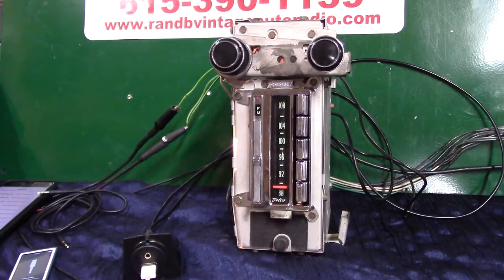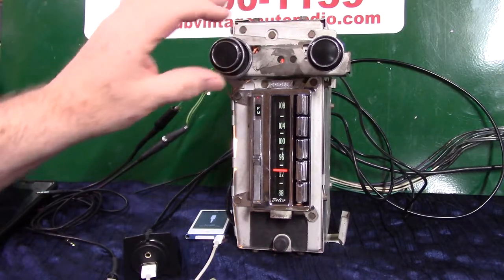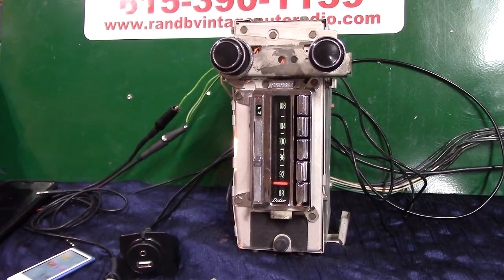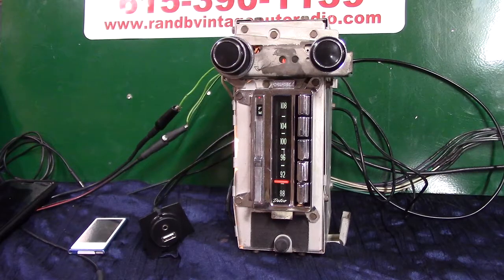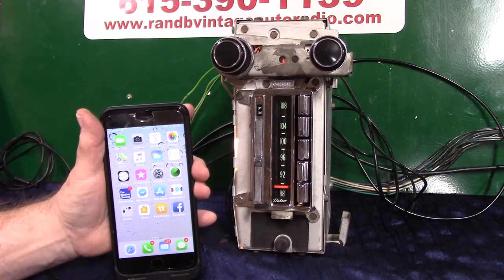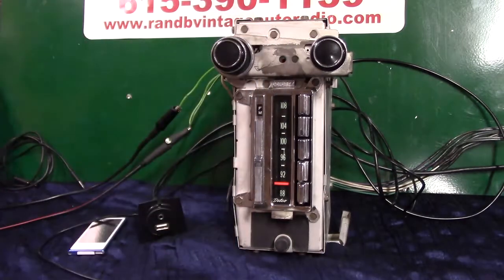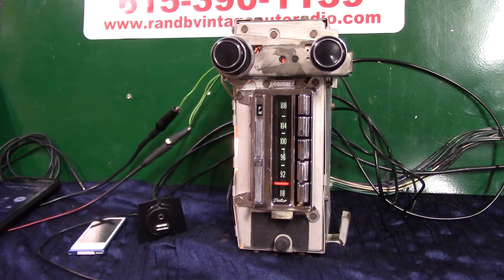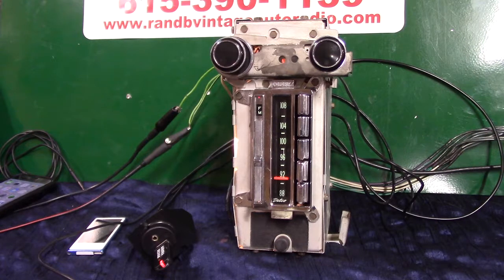1967 Chevrolet Corvette original AM/FM radio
Custom built by R & B Vintage Auto Radio Powered by Aurora Design products now has AM/FM stereo/Aux input/USB port/Blue-Tooth with Voice Command/Scan/Voice ID four channels 45 watts per channel all in the original 1967 Corvette AM/FM radio. Get your classic radio updated today.